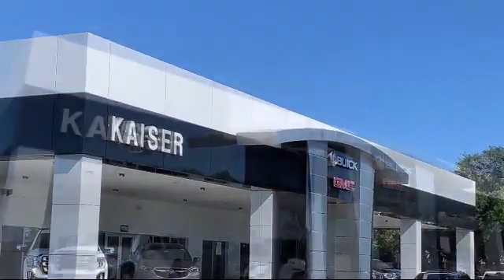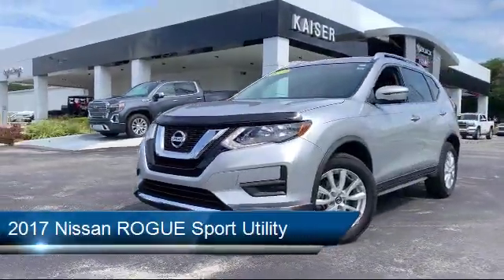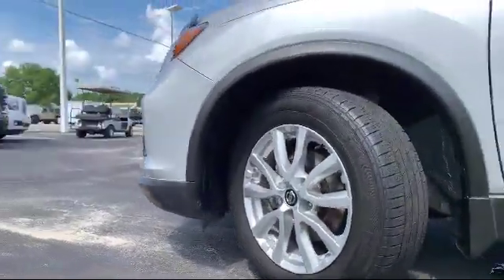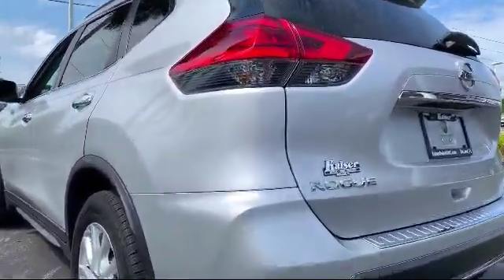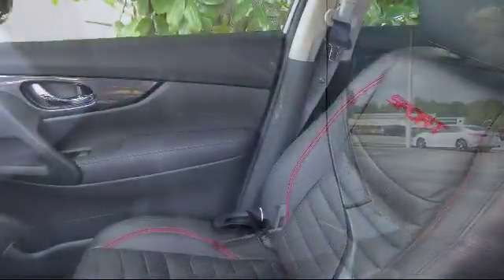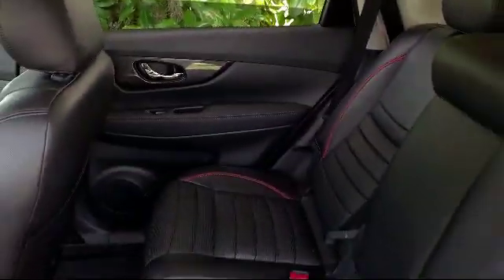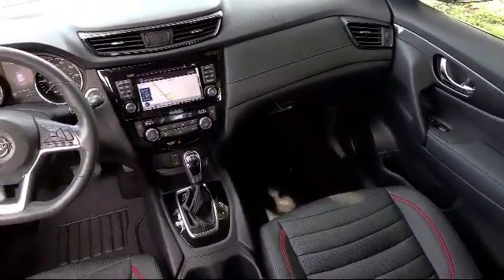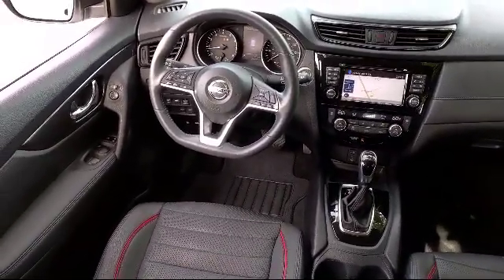2017 Nissan ROGUE Sport Utility Deland Orange City Deltona Daytona Beach Ormond Beach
2017 Nissan ROGUE Sport Utility Stock Number: 29213AT Vin:KNMAT2MT6HP501246.